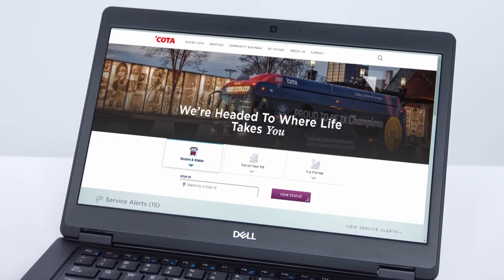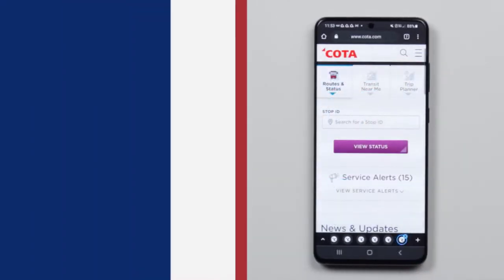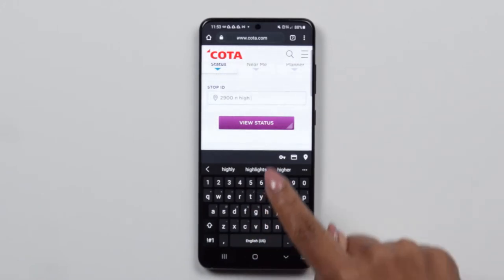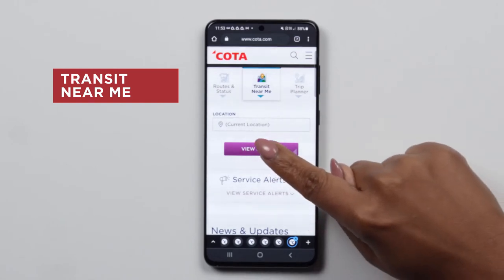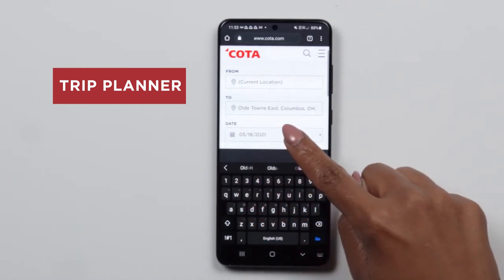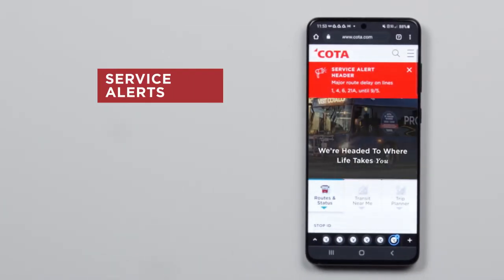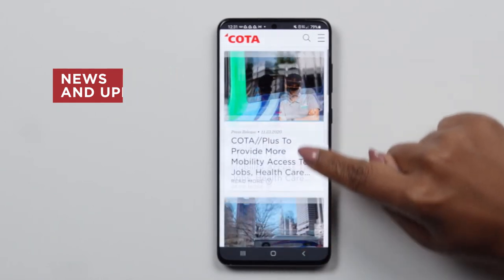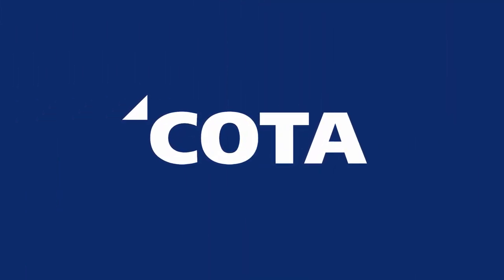Introducing the New COTA.com